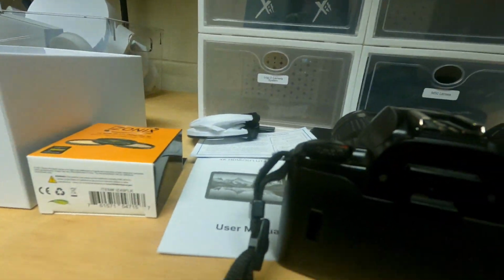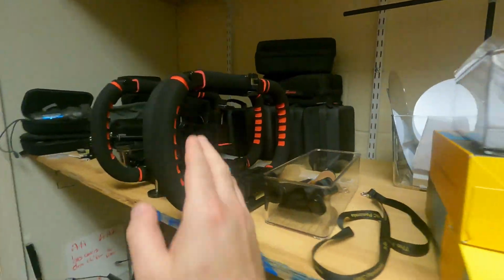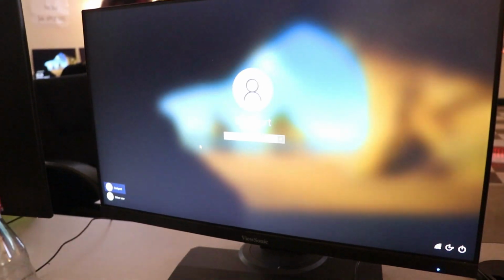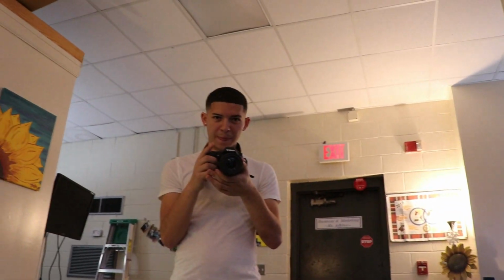Entry #13 | The Borrowed Camera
I found a new rendering option that makes my videos render faster.